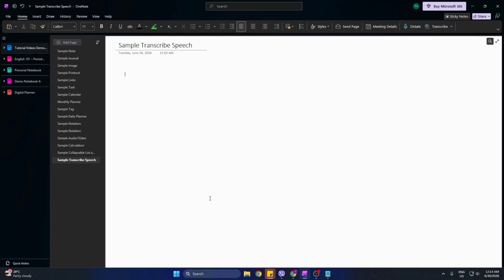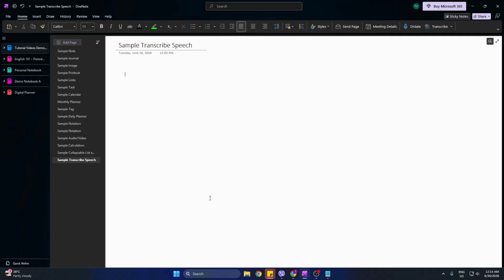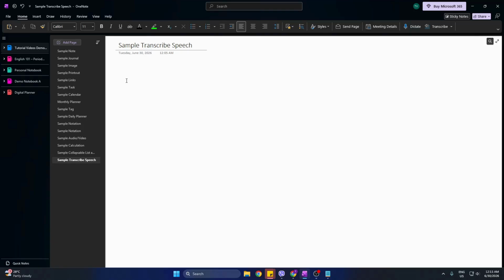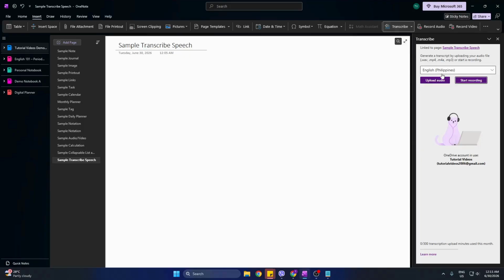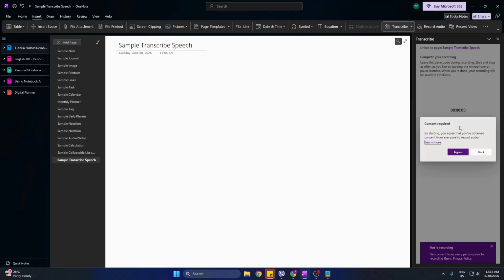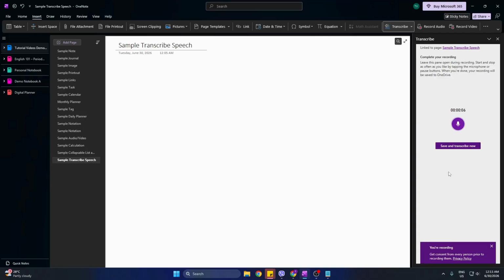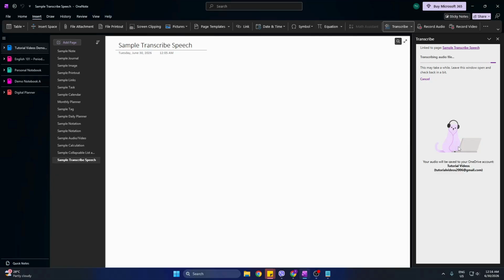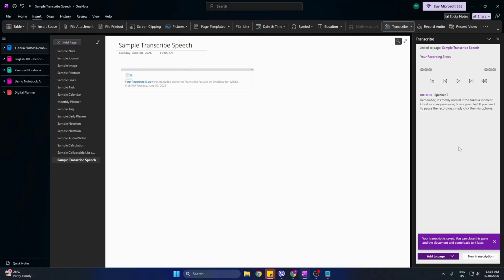How to Transcribe Speech to Text in Microsoft OneNote - Full Guide (2026)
In this video, you'll learn how to transcribe speech to text in Microsoft OneNote, even if you're a total beginner or just need a quick refresher. By the end of this guide, you'll know exactly how to convert audio into written text so you can easily capture and organize your thoughts.

Here is the step-by-step breakdown:
00:00 Open OneNote Desktop App
00:15 Navigate to Your Page
00:30 Go to the 'Insert' Tab
00:45 Choose the 'Transcribe' Option
01:00 Select the Correct Language
01:15 Upload Audio or Start Recording
01:30 Pause and Resume Recording
01:45 Save and Transcribe Now
02:00 Add Transcribed Text to Your Page

Microsoft OneNote is a powerful tool that allows you to easily convert audio into written text, making it simple to capture and organize your ideas. With its user-friendly interface, you can enhance your productivity and streamline your note-taking process.